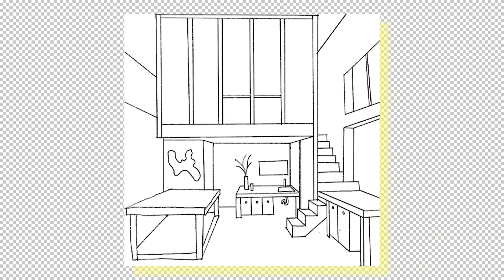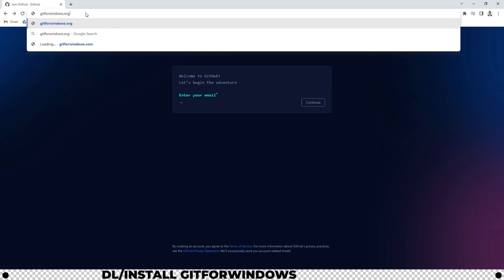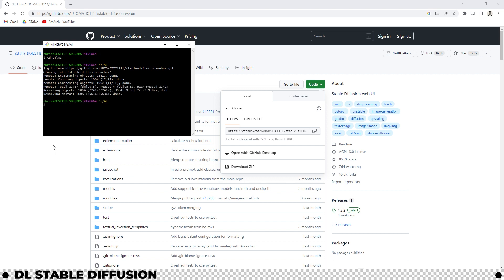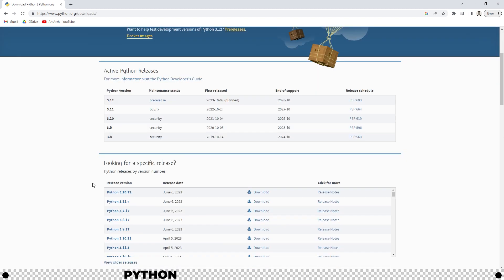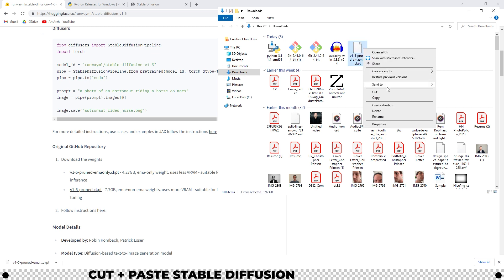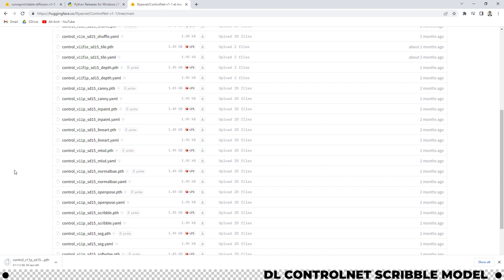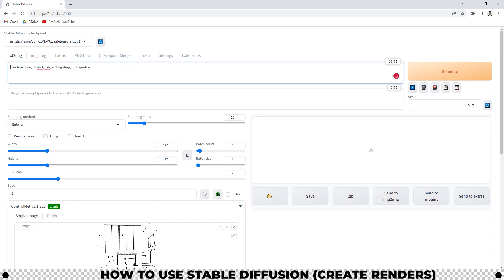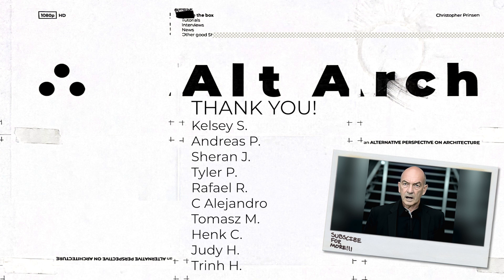AI Will Bring Your Sketch to Life - Stable Diffusion and Controlnet Tutorial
Create rough sketches into realistic renders using AI Stable Diffusion. In this video, we'll guide you step-by-step through the process, saving you time and effort. We will use Stable Diffusion, Automatic1111, Controlnet, and Realistic Vision. Don't miss out on this opportunity to enhance your interior and exterior designs. Watch now and start creating stunning visuals!

🛑 STOP Stable Diffusion is OVERLY complicated...

This simple yet powerful tool is guaranteed to elevate your Stable Diffusion AI experience and help you produce IMPRESSIVE architectural imagery!

Prompt 👉 INSERT STYLE HERE, architecture, 8k uhd, dslr, soft lighting, high quality

00:00 Turn a Sketch to Render With AI Introduction
00:23 Stable Diffusion Cheat Sheet
00:35 Downloads Shortcut
01:02 Hugging Face Registration
01:12 Github Registration
01:20 Install Githubforwindows
01:50 Create AI Folder
02:19 Install Automatic1111
03:00 Download Stable Diffusion
03:33 Download and Install Python
04:25 Relocate Stable Diffusion Model
04:46 Download and Install Realistic Vision
05:19 Download Controlnet Scribble Model
05:34 Install and Start Stable Diffusion
06:48 Install Controlnet Extension
07:28 Install Controlnet Scribble Model
08:00 How to Use Stable Diffusion (Create Renders)
10:00 BONUS TIP!!!
10:16 Important Closing Remarks

Common Errors:
1. Webui-user.bat freezing during installation? You may have accidentally clicked inside the black window and paused it simply click again inside the black window to unpause it. It does take a long time to load so give it at least an hour before troubleshooting.
2. Error message "Torch is not able to use GPU; add --skip-torch-cuda-test to COMMANDLINE_ARGS variable to disable this check". Open the notepad program, click file, click open, click file type and change it to all files, navigate to the AI folder where webui-user.bat is located, and open it, in the line that says COMMANDLINE_ARGS= type it so it says this "COMMANDLINE_ARGS= --lowvram --precision full --no-half --skip-torch-cuda-test". Save the file then try to reopen webui-user.bat.